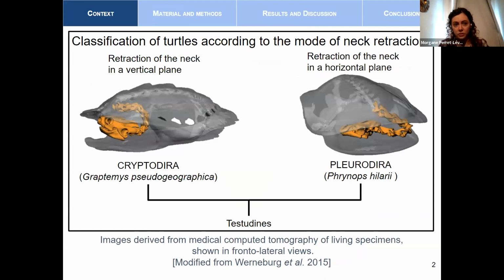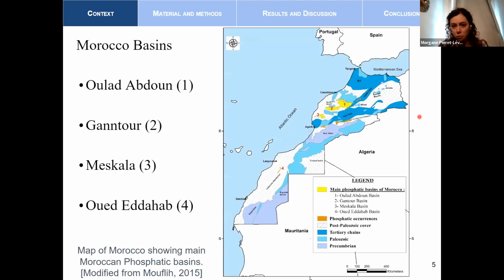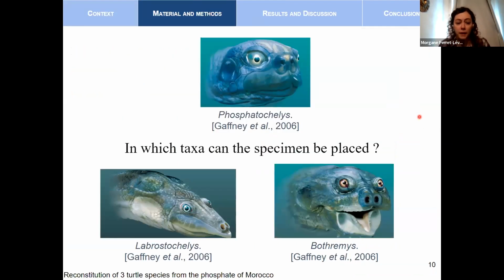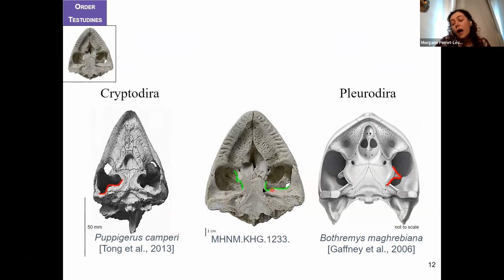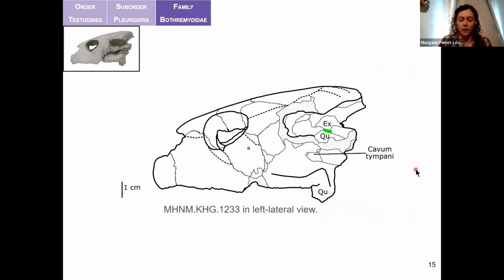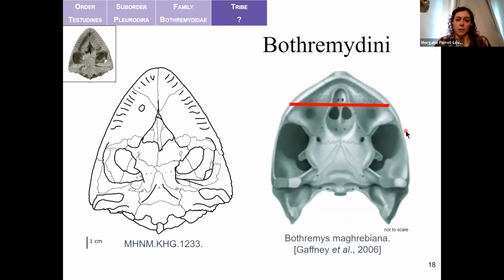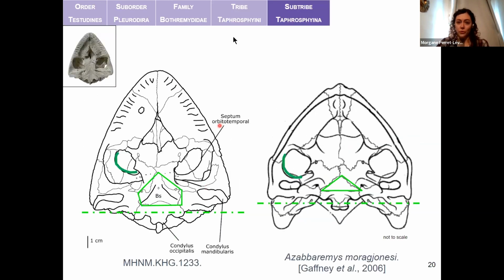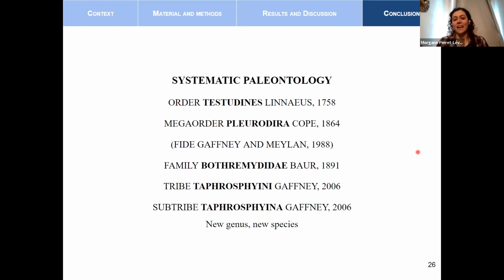Moroccan Phosphate turtles (Maastrichtian-Ypresian) - Morgane Perret Lévesque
@vcwap  3rd VCWAP - VIRTUAL CONFERENCE FOR WOMEN ARCHAEOLOGISTS AND PALEONTOLOGISTS
Held online from the 6th until the 8th March, 2023

Session 2 – Characterization and dynamics of populations and their
environments
Presentation: Moroccan Phosphate turtles (Maastrichtian-Ypresian): Study of a new Paleogene material, anatomy, and phylogenetic analysis
Authors: Morgane Perret Lévesque, Nour Eddine Jalil, Véronique Barriel